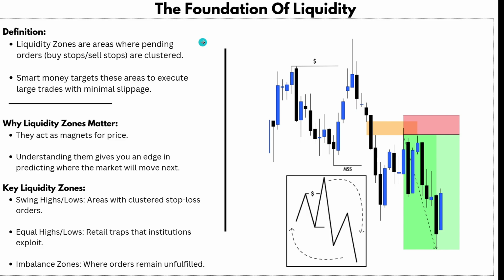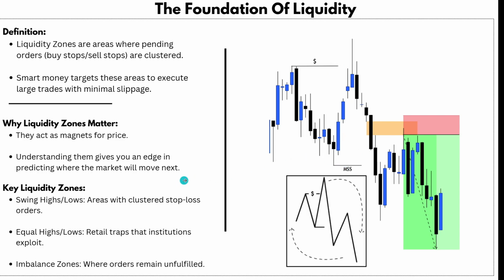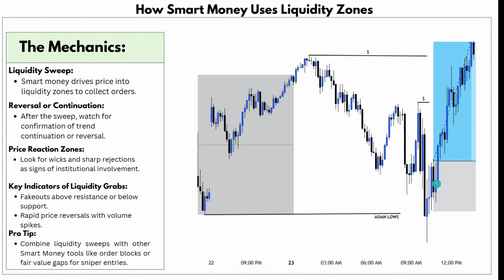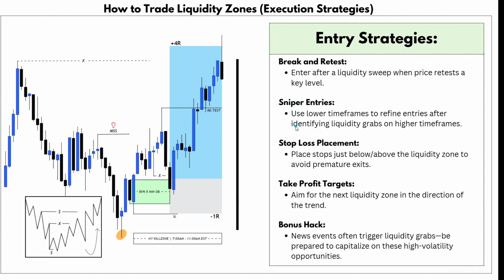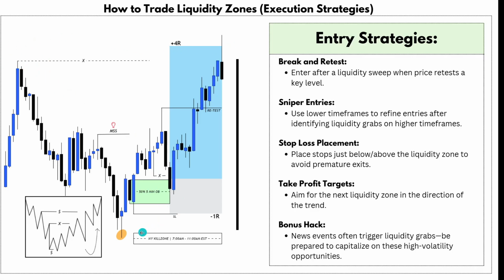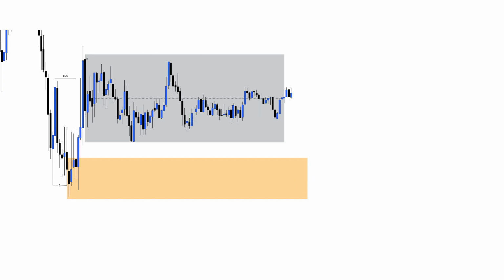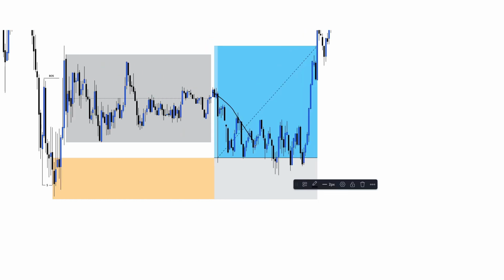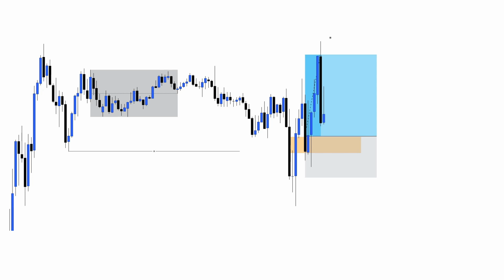Spot Market Reversals Before Everyone Else!